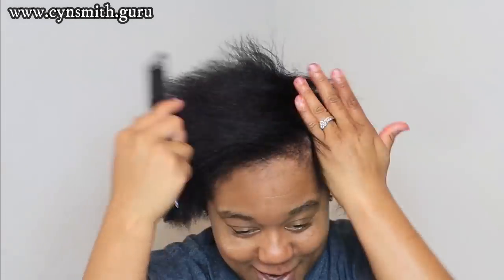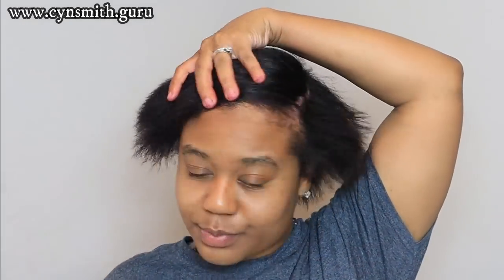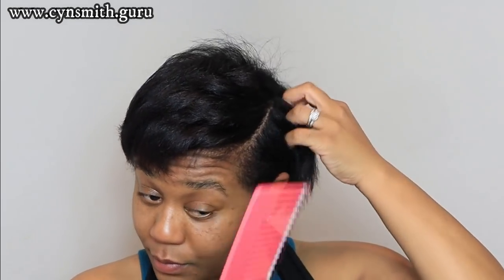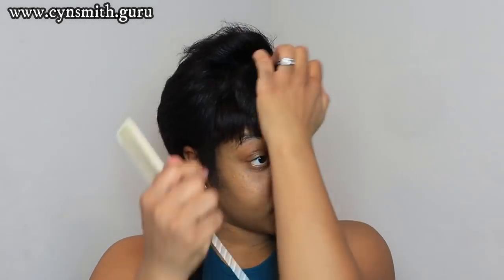Silk Press and Trim on Short Natural Hair Cyn Doll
How to make your own distilled ROSE WATER

Part 1
Joico hair color on Natural Short hair

How to check your Porosity at home!

The bald spot in my head!

Check out my blog for products used in this video as well as all my Silk Press favorites!

My CosmoProf Vlog

❤️SHEAR SHARE!❤️

Use code “CYN20”

I'm using ShearShare, the first app that lets stylists rent space to work by the day. Install the app to either become an authorized host or find space to work on demand